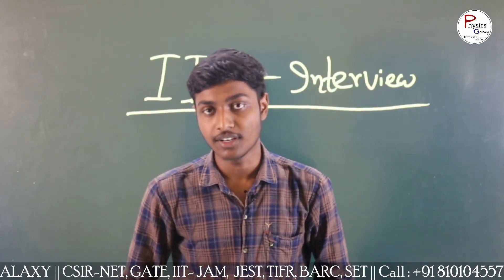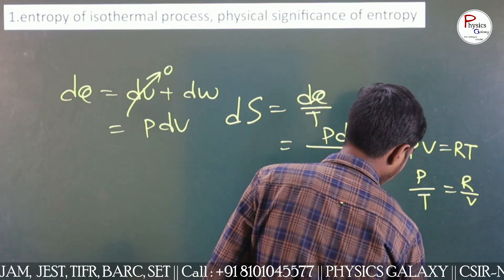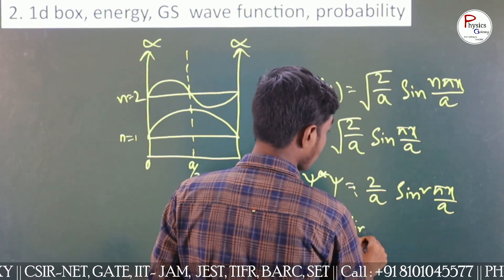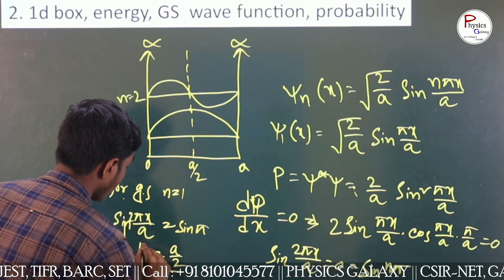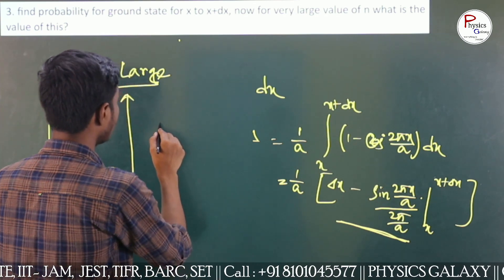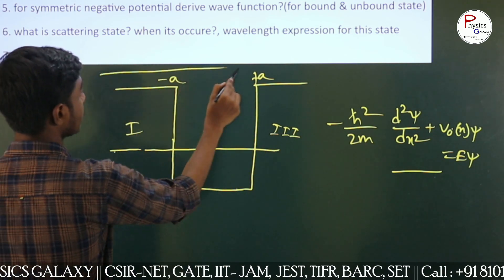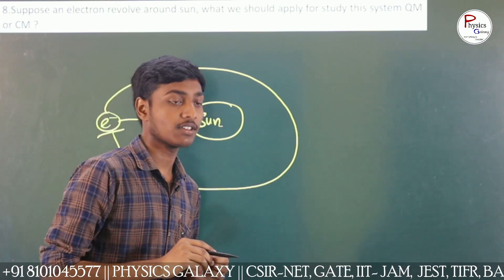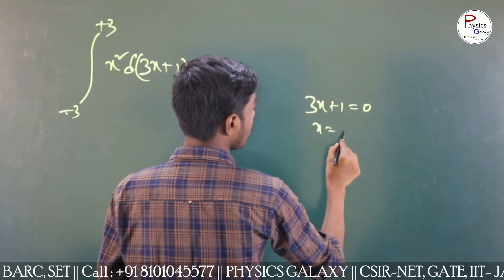IISc Bangalore Integrated PhD Interview Experience by Pranab Hazra AIR-27 (JEST)@physicsgalaxy1537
IISc Bangalore Integrated PhD Interview Experience by Pranab Hazra AIR-27 (JEST)

Interview Experience
Preparation Strategy